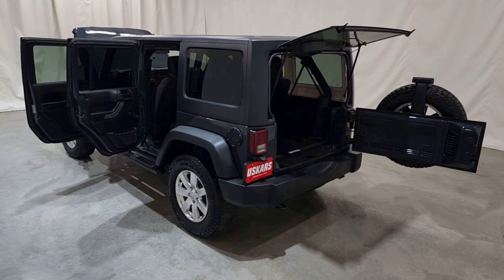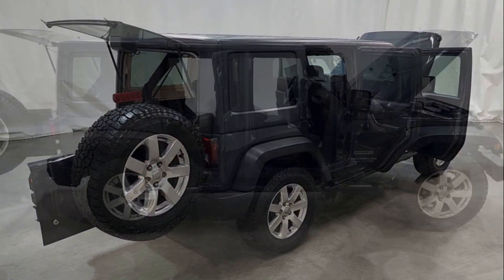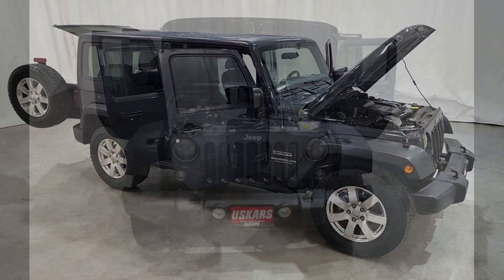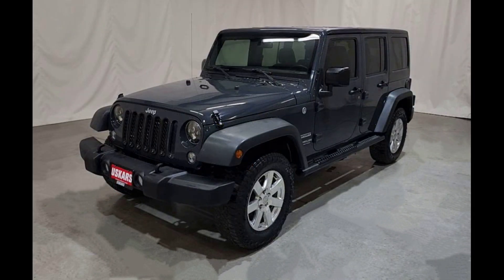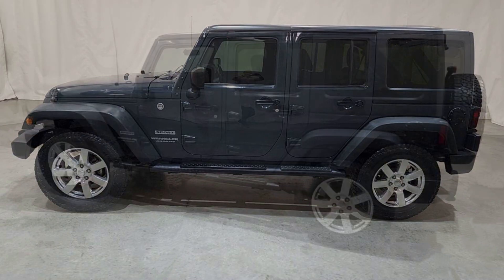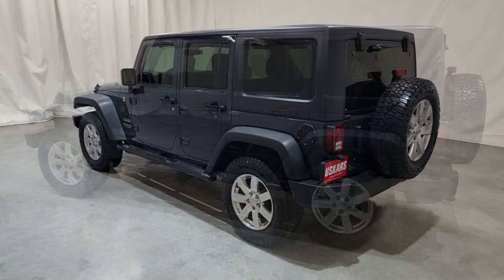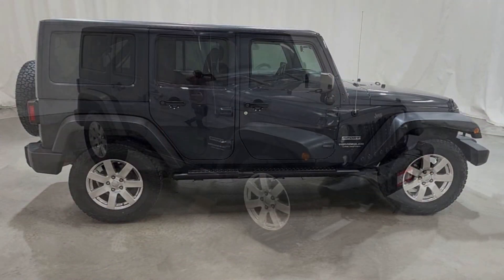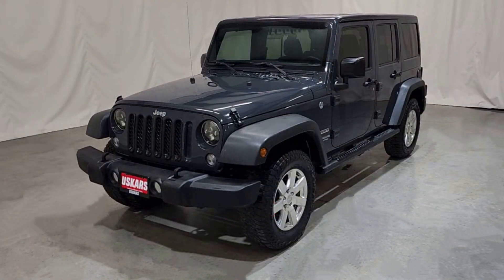2017 Jeep Wrangler Unlimited Sport Features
Year : 2017
Make : Jeep
Model : Wrangler Unlimited
Miles : 68,931
Transmission : Manual
Engine : 3.6L 285.0hp
cylinders : 6
Drivetrain : Four Wheel Drive
Exterior color : Black
Interior color : Black
Doors : 4 Doors
Stock : 500575
Fuel Type : Gasoline
VIN : 1C4BJWDG4HL500575